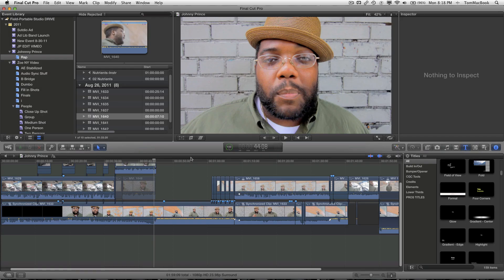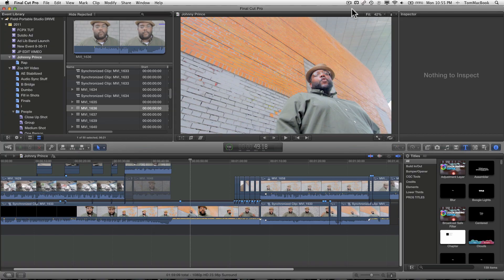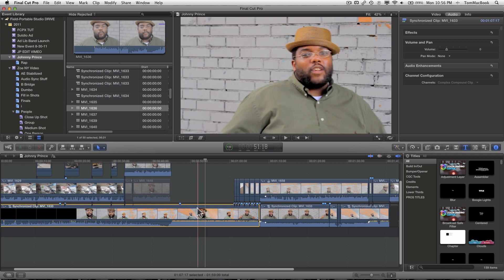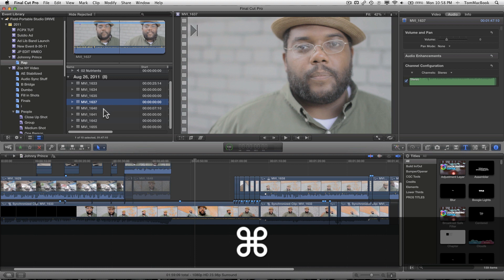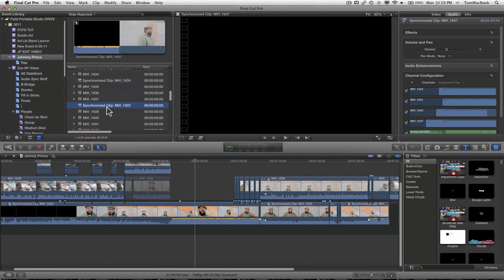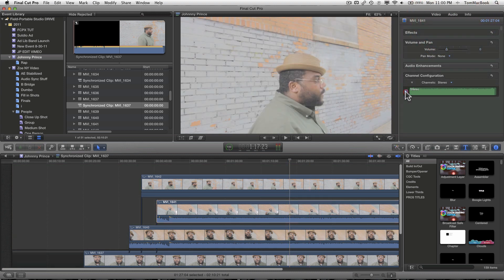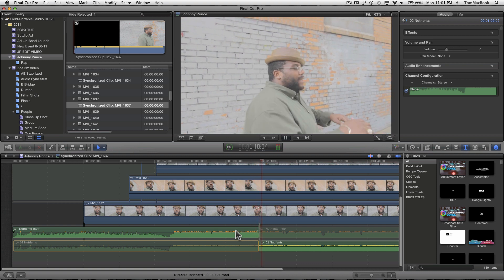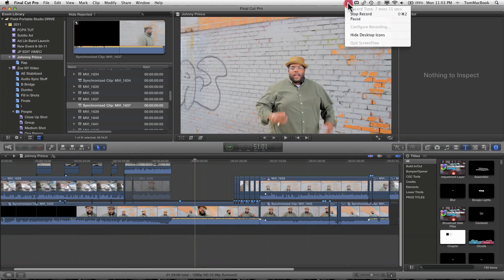Final Cut Pro X Tutorial (How to Sync Multiple Audio and video Clips)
This a Final Cut Pro x Tutorial showing how to Sync Multiple audio